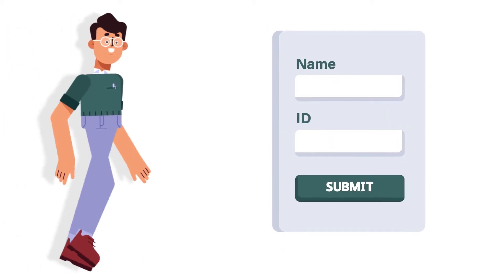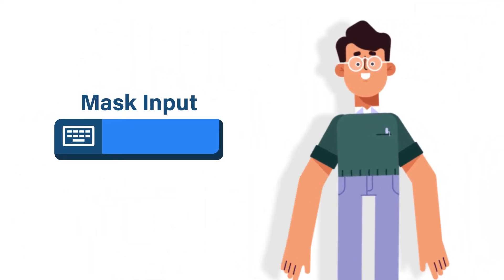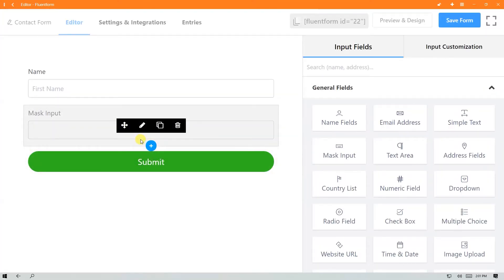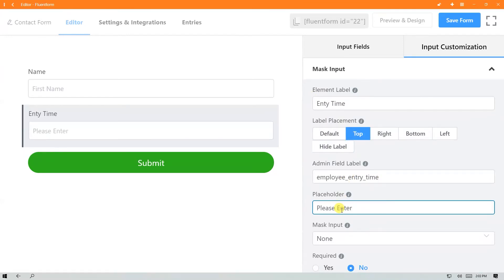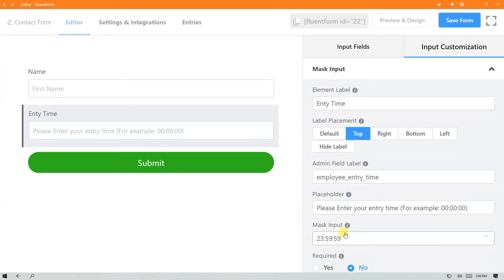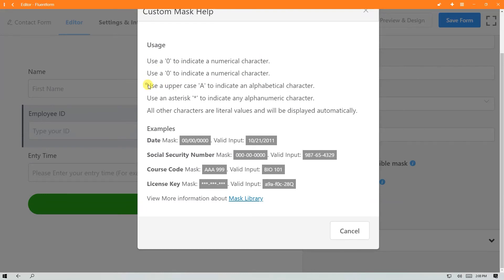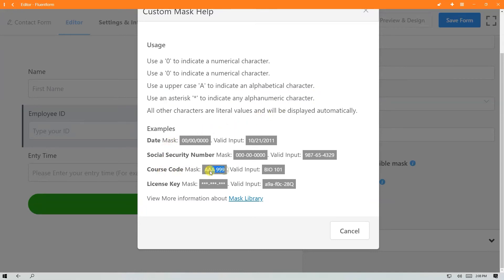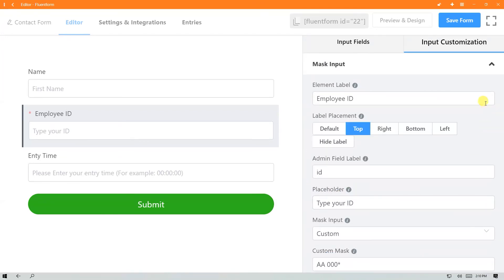Easiest Way to Add Mask Input Field in Form Builder | WP Fluent Forms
Mask input field is very helpful when you want to restrict data formats that you receive on your online forms. Unwanted input formats can clog your database. Mask input field can help you keep your WordPress website clean with sorted entries.

WP Fluent Forms offers 25+ input fields for free. Mask input field is one of them. There are multiple input masks to choose from. You can choose them from a dropdown menu.

In this video, we will show you how to add an input mask to your contact form. Follow this documentation for a more detailed guide

WP Fluent Forms is a resourceful WordPress form builder plugin that makes form building simple. With an abundant prebuilt form templates, input fields and integrations at hand, crafty things like lead generation become a child’s play.